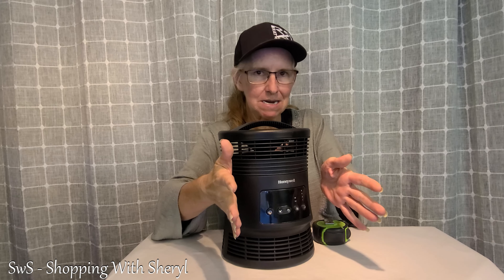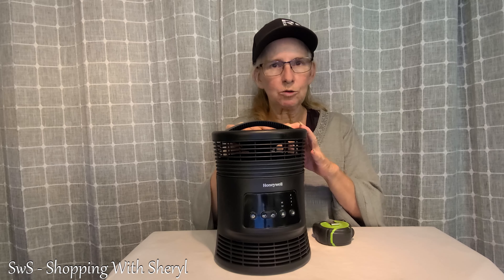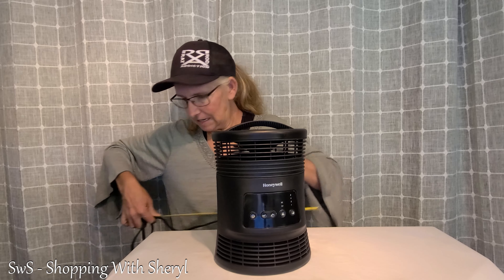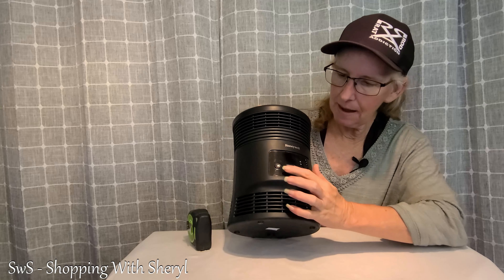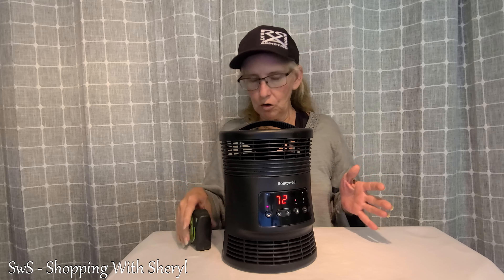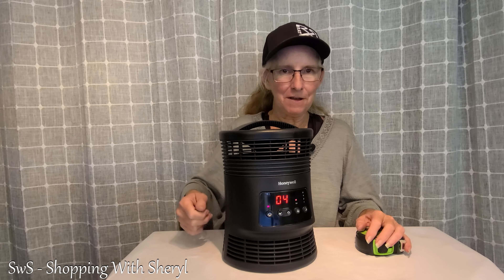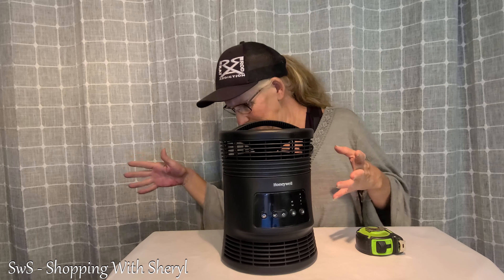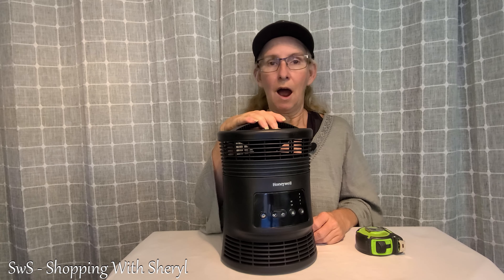Honeywell 360 Space Heater Review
Need to heat that extra room, well you might like this Honeywell 360 Degree Surround Fan Forced Heater. Honeywell 360 Degree Heater
I use heaters for rooms I am working in as I am always cold when no one else is, so this is perfect for keeping my office warm without turning up the thermostat for the whole house.

Follow me on Amazon LIVE